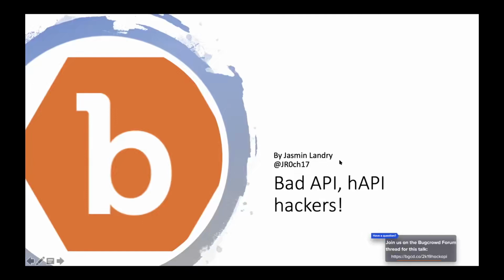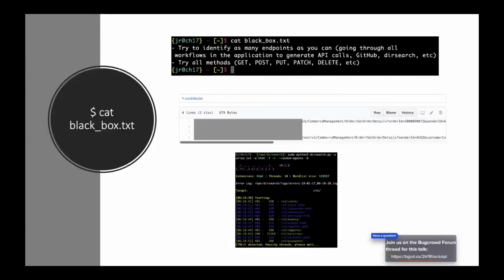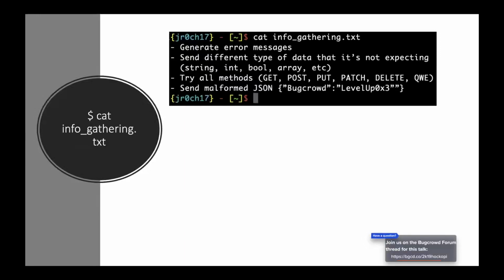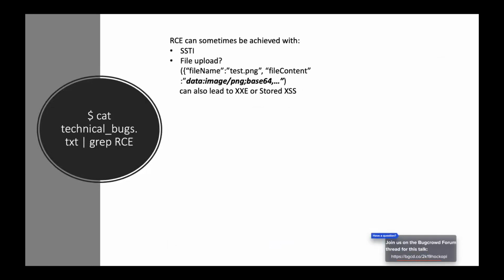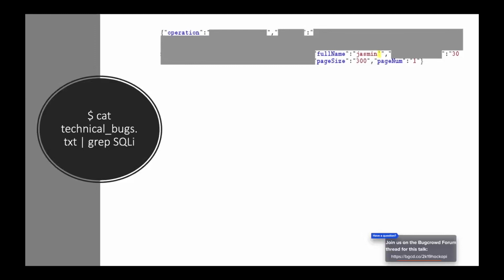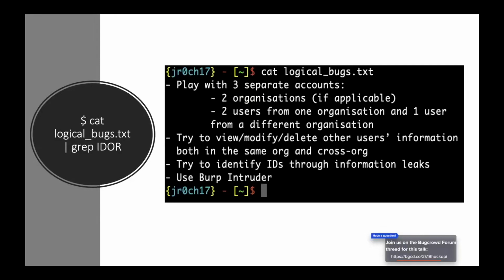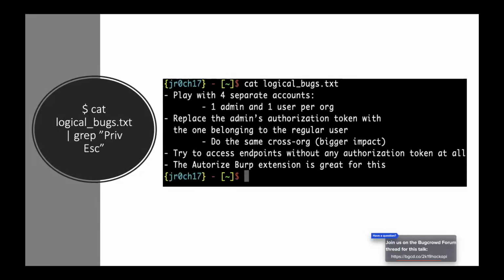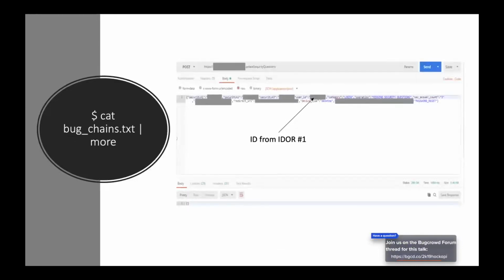Bad API, hAPI Hackers by jr0ch17